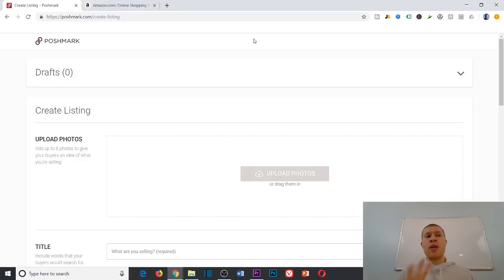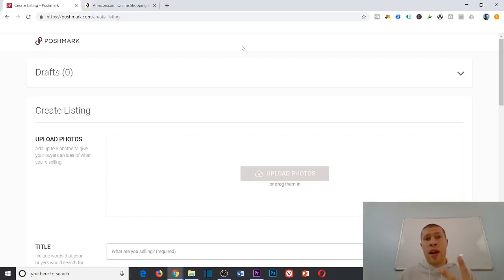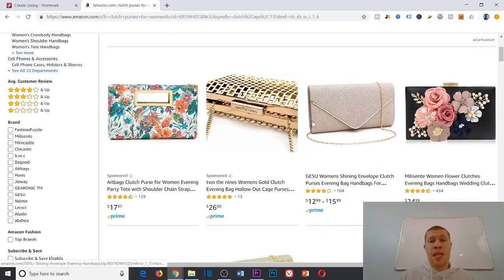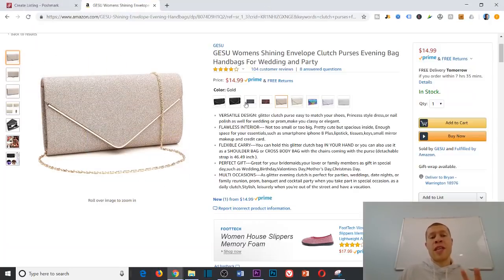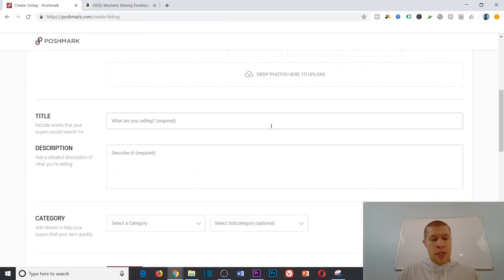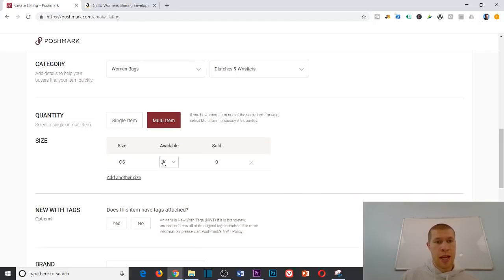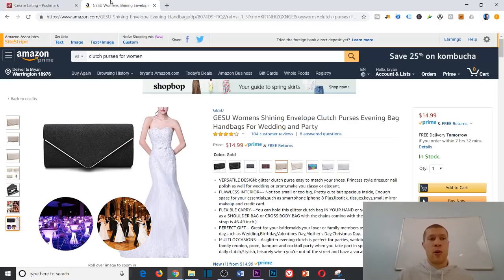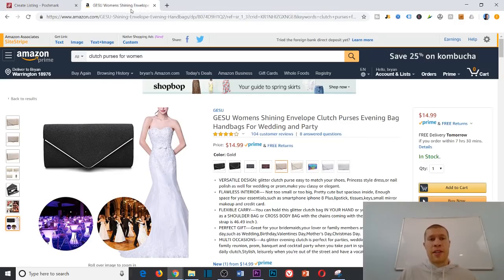How to Retail Dropship on Poshmark [Make Money & Sales WITHOUT Inventory]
How can you retail Dropship on Poshmark to make money on the app/eCommerce website & more sales without even holding your own inventory?

Is it possible? &, if so, How can you implement it successfully?

Well, in a nutshell the process is simple. & yes! It's possible.

To successfully perform this business model on Poshmark, you need to combine a form of dropshipping & arbitrage.

You still will hold no inventory, you'll still list items ahead of time before you purchase them, & you'll still be able to scale this up very very easily.

There are only two drawbacks of this business model.

1)You'll have to front the money (or charge it on a high cashback credit card - what I recommend). Then you'll get paid your initial purchase plus a good Return on Your Investment within the week.

So this is still a great viable business for anyone that wants to retail dropship.

2)Some occasional customers might get annoyed that you're not shipping items out right away (usually it'll take about 2 days to do so).

That said, those are the ONLY two drawbacks. The rest is easy & pure profit with GREAT ROI's.

So, you list items from sites like amazon (or walmart, target, jet, etc...). Then you make sure your items are profitable so you can dropship them successfully. Then you make sure those items have 2 day shipping.

If all that's in place. You list a lot of items like that. Then simply rinse & repeat.

When someone buys one of your poshmark listings, you then purchase that product & when it comes to you then you ship it to the customer using the Poshmark label.

Poshmark's policy gives you two days to initiate a shipment so that gives you ample time to order anything with 2 day shipping.

Boom. Retail Dropshipping on Poshmark in a nutshell.